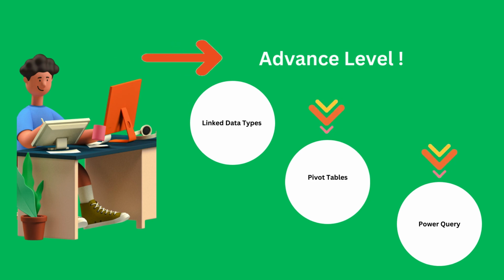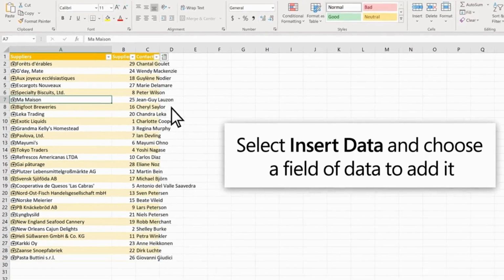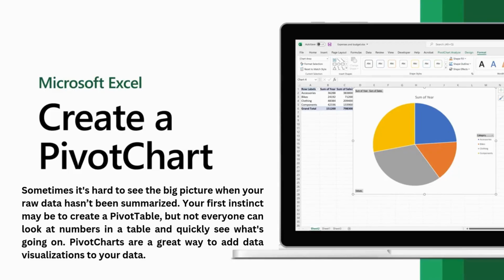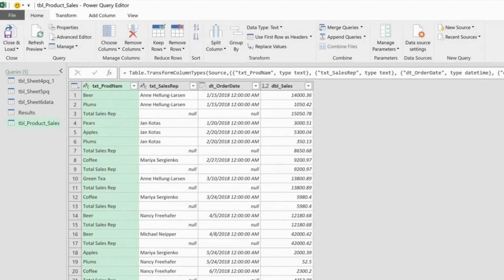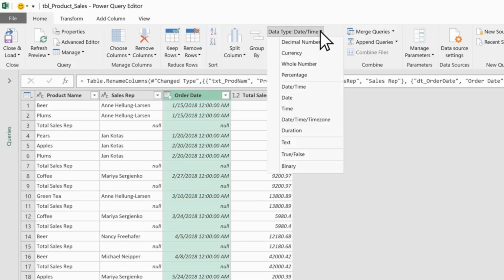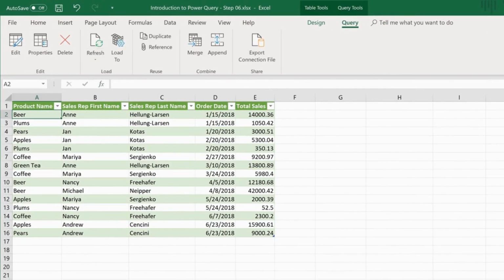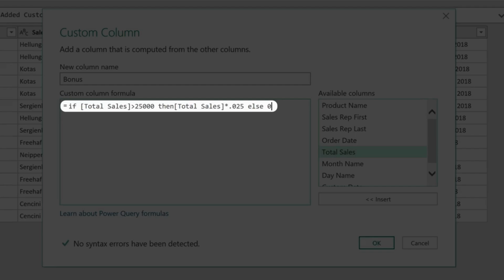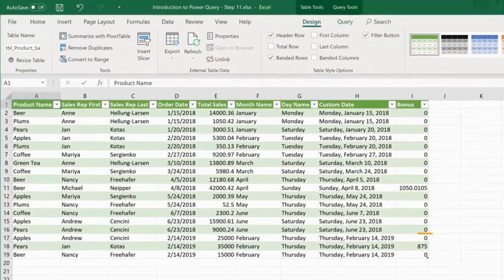Microsoft Excel Course Part 3: Advanced Level | Pivot Tables, VLOOKUP & Power Query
🎉 Microsoft Excel Training: Part 3 - Advanced Level 🎉

Welcome to Part 3 of our Excel training series! 🚀 In this Advanced Level tutorial, we’ll unlock Excel’s most powerful tools and advanced features. This session is designed for those ready to elevate their skills to a professional level.

📚 What You'll Learn in This Video:
✅ How to create and master Pivot Tables for data analysis.
✅ Advanced formulas like VLOOKUP, HLOOKUP, INDEX, and MATCH.
✅ How to clean and transform data with Power Query.
✅ Techniques for data validation and protecting your workbooks.
✅ Bonus: Automating tasks with macros for improved efficiency.

Master tools used by data analysts and professionals worldwide.
Learn practical applications with real-world examples.
🎓 Excel Mastery Complete! With this final part, you’ll have the skills to handle any Excel challenge.

💬 Have questions? Share them in the comments, and I’ll be happy to help!

Let’s unlock the full potential of Excel together! 💻